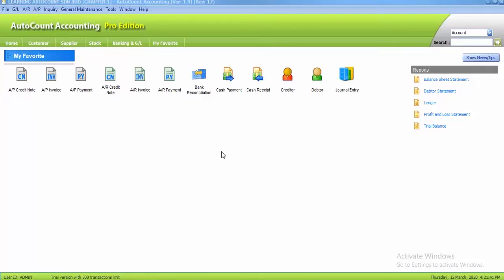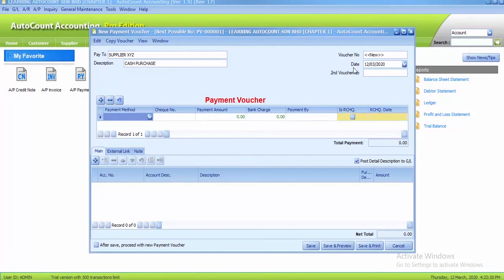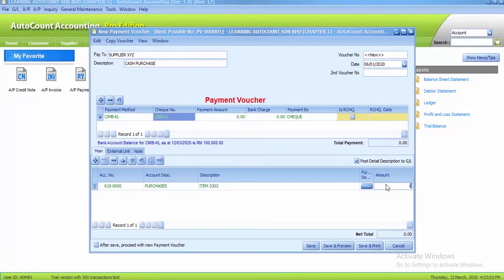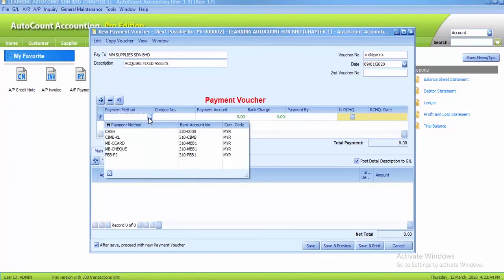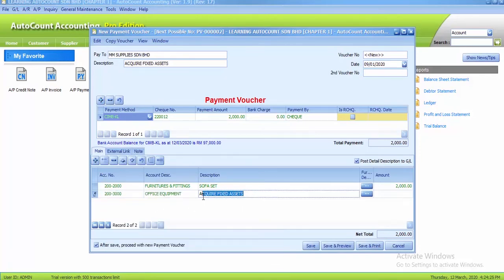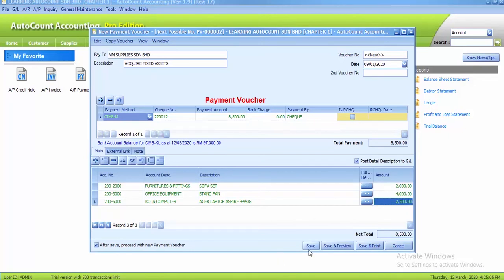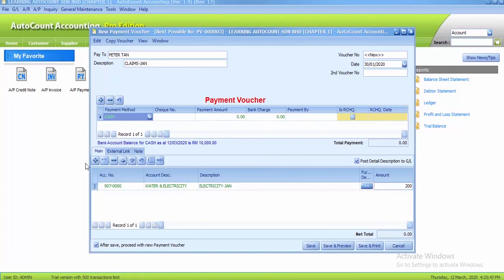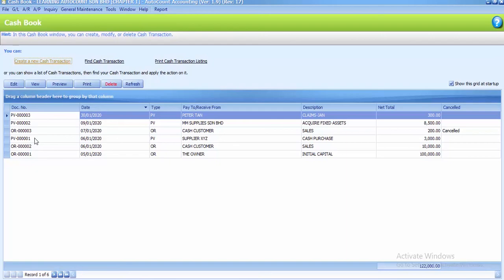AutoCount Computerised Accounting Course Chapter 1 Task 1.8 By Najaa